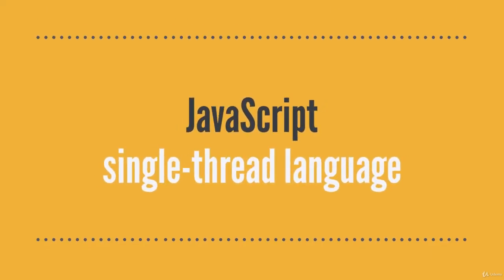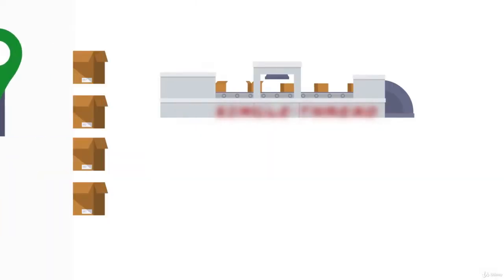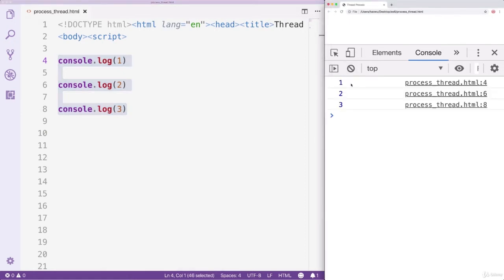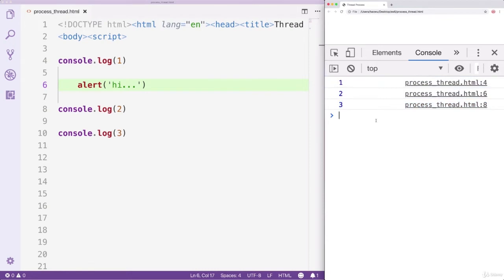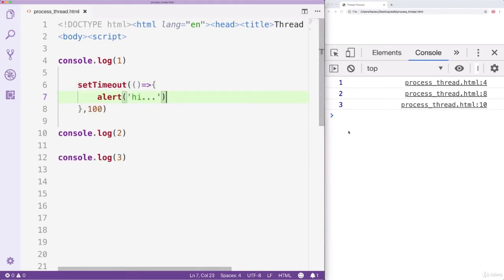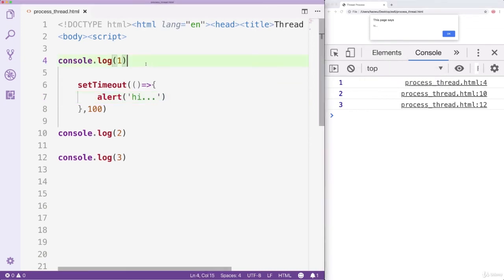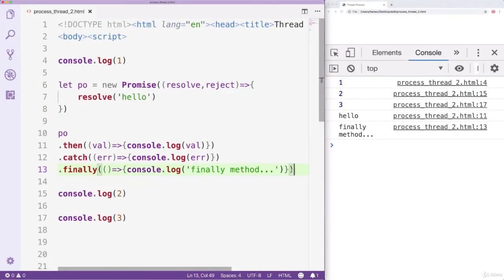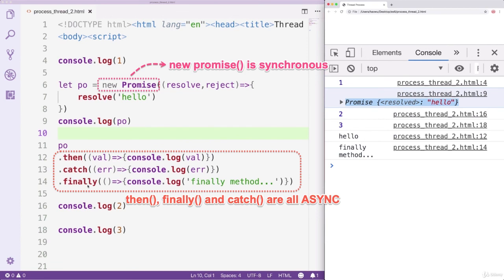20.2 Thread and Process, sync and async, blocking and non blocking in Javascript